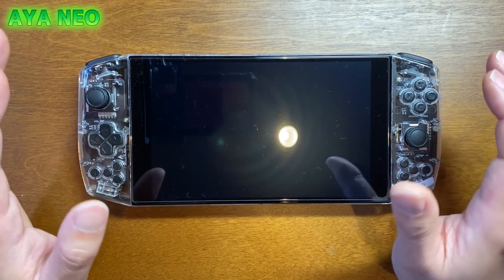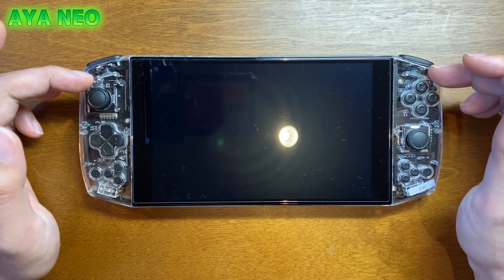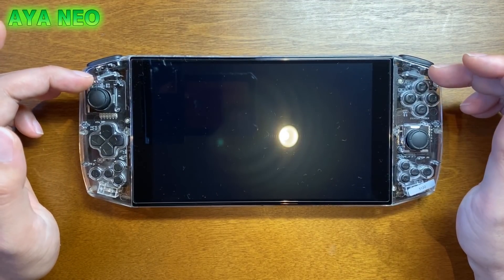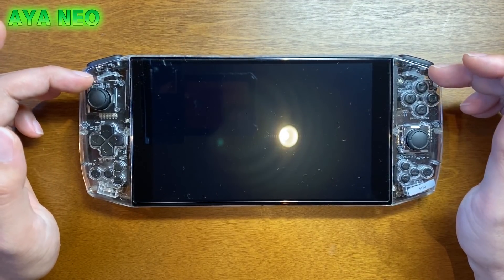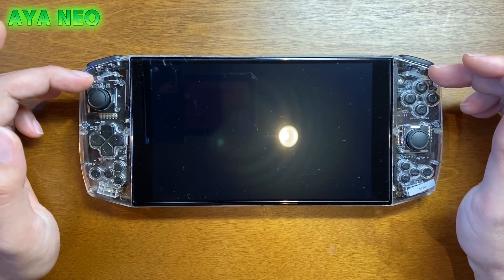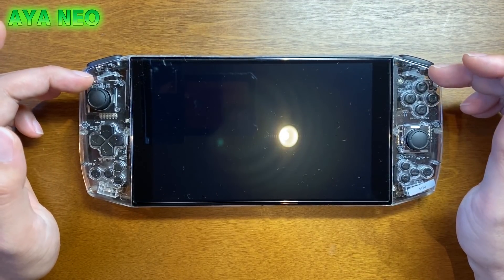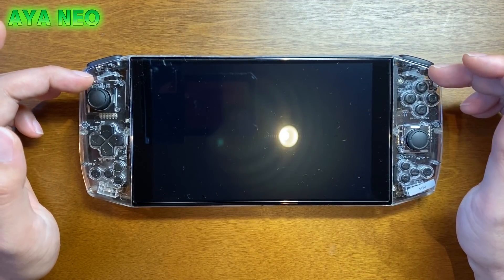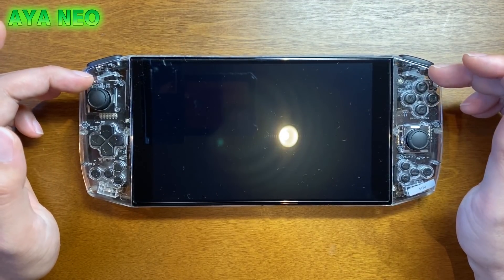【2】AYA NEOの徹底感想レビュー「外観徹底チェックとスペック確認」中華ゲーム機の最高峰 RYZEN 5 4500Uを搭載した最強携帯ゲーム機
AYA NEO2021は日本のアマゾンで買えます
¥110,780
上位機種のAYA NEO2021 PRO レトロパワー
¥147,400

中華ゲーム機の最終進化と言っても過言ではないAYANEOが遂に登場！
ゲームに特化したGPUをCPUの中にもったAMD社製のRYZEN5 4500Uを搭載した最強の中華ゲーム機。
お爺さんのチャンネルらしく何度かに分けて徹底的にこの最強のエミュ機をご紹介していきます!!

この動画のブログはコチラ
大阪のおじいさんの老後ブログ
【2】AYA NEOの実機徹底感想レビュー「外観徹底レビューとスペック確認」

I also blog at the same time as this Youtube, so you can appeal with text and videos.

当チャンネルでは基本操作方法やおたくならではの徹底感想レビューをいたします。ステマをするほど人気もなく本気レビューとなっていますので是非参考にしてください。
ゲーム好きのおじいさんがガジェット関係や、中華ゲーム機器、エミュレーターのお話などを中心にのんびりと更新していきますので、ご興味のある方はご覧ください